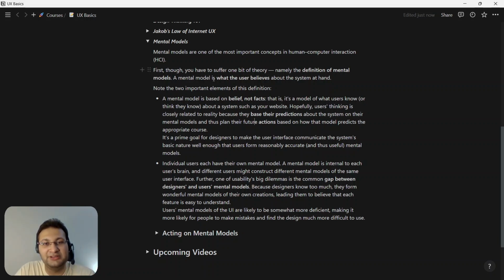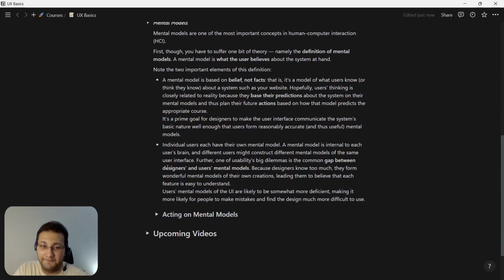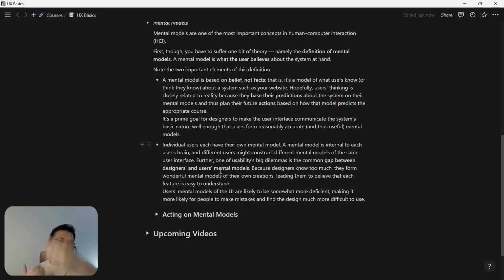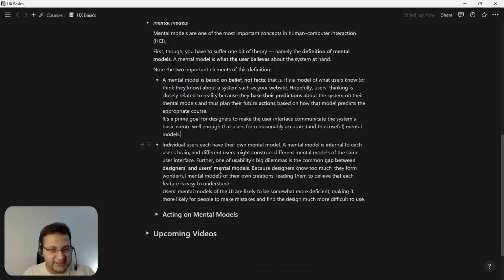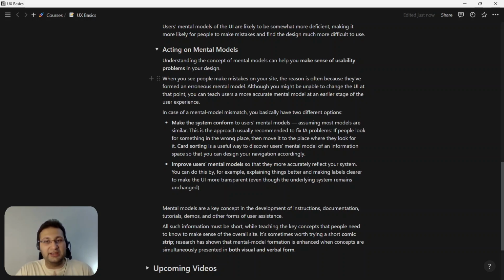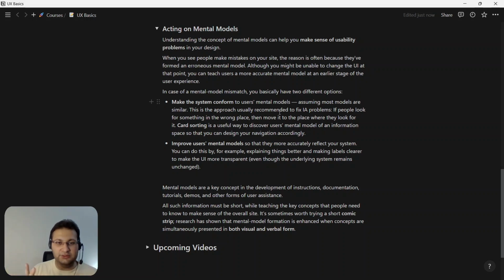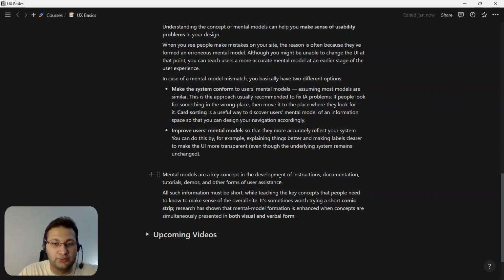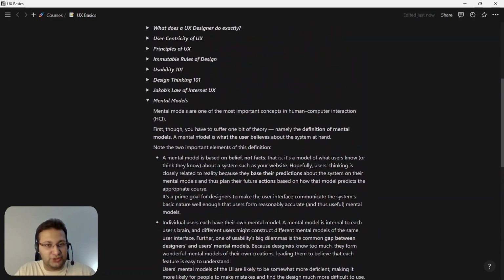What are Mental Models in UX?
Mental models are abstract, inner representations that people have regarding things from the external world. Mental models include your basic ideas of what something is or how it is supposed to work. Designers frequently research to identify users’ mental models and apply these findings into the design framework, in order to build on top of the users’ existing expectations and beliefs.